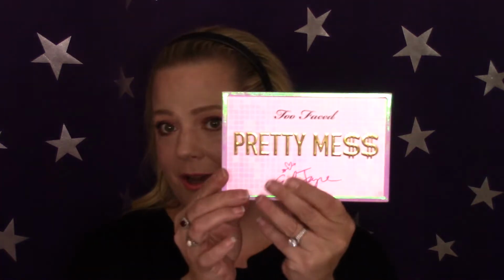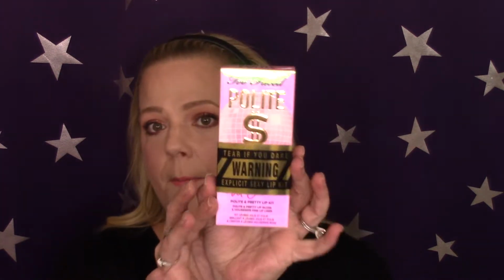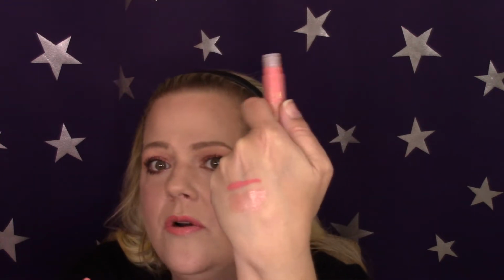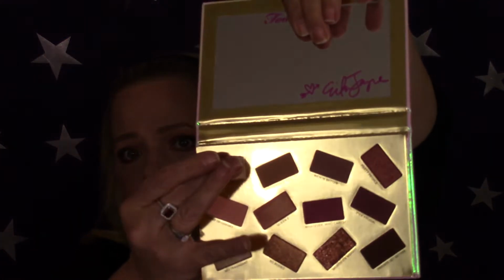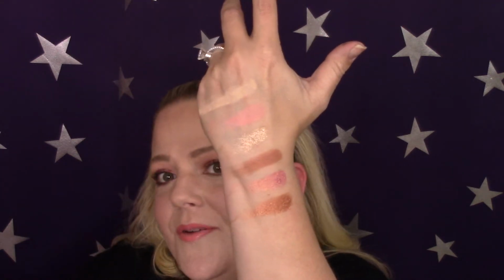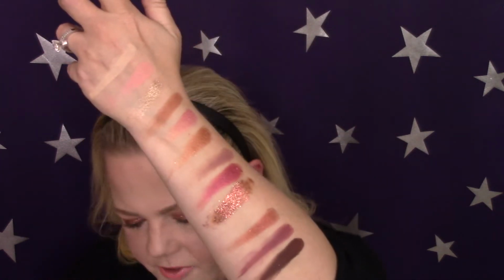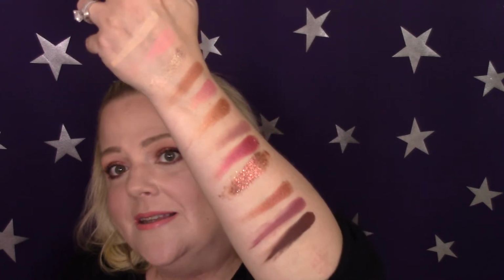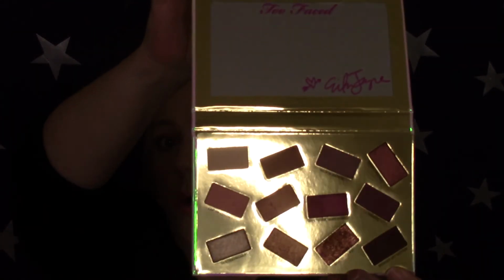NEW Too Faced x Erika Jayne Collection Eye And Lip Selections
The Makeup Community is a social place where makeup lovers can discuss everything beauty and where we can share information about new products and products that we love.  We believe that makeup is for everybody-All genders, all skin tones, all income brackets, all abilities, all disabilities, and all levels of makeup knowledge.  We will go back to the basics and do tutorials for those new to makeup, as well as glam for those more experienced.  We will do reviews of both oldies but goodies and products new to the market.  We will also do giveaways, as a way to share and give back.  The best part of The Makeup Community is YOU!  We welcome your reviews and opinions.  If you are already a pro or a makeup maven, we value you and encourage you to step in to share your knowledge.  We strive to make The Makeup Community a fun, POSITIVE place for everybody who loves makeup!  We are currently using the Comments section as the discussion section because the Community page is not yet available on all mobile devices, but if that changes, we will let you know ASAP.  If, down the road, The Community brings in any funds, donations will be made to research Parkinson's Syndromes (self-serving, I know, sorry), Special Olympics, and LGBTQ charities. Welcome to The Makeup Community!